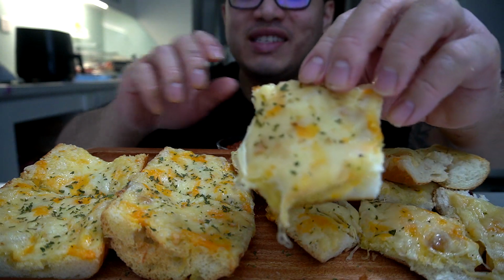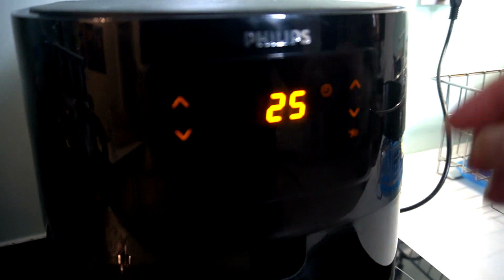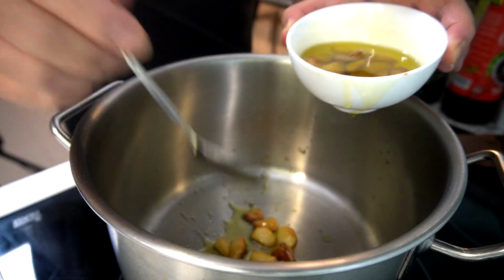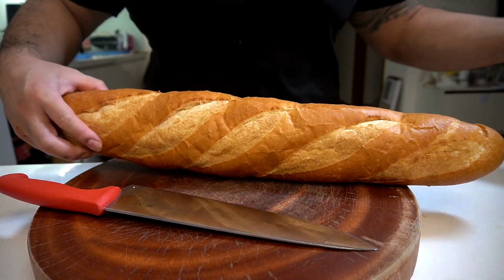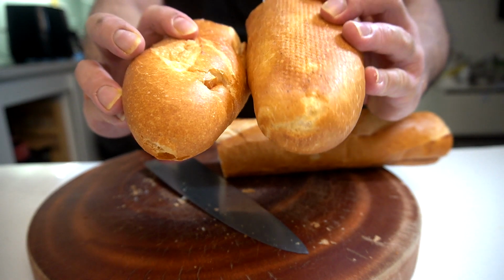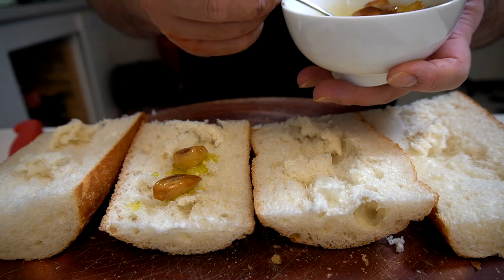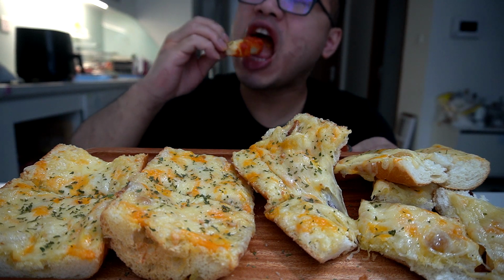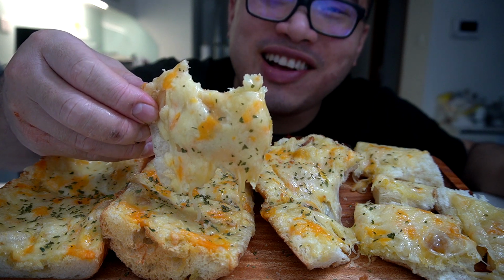ROASTED GARLIC CHEESSSSY BREAD Recipe